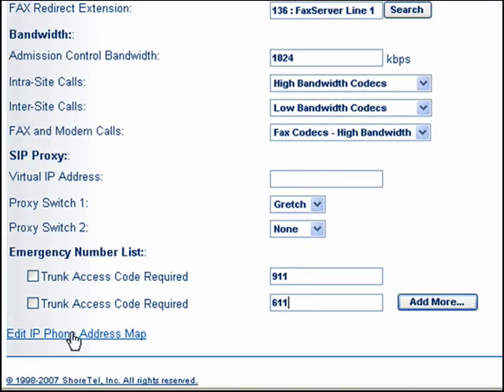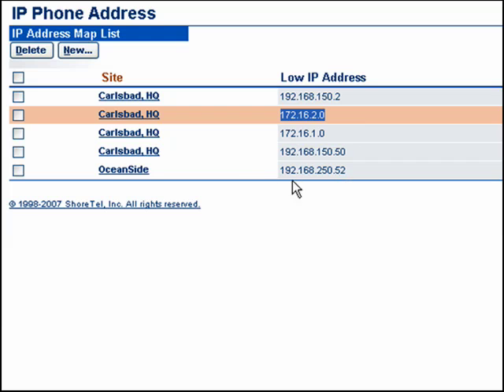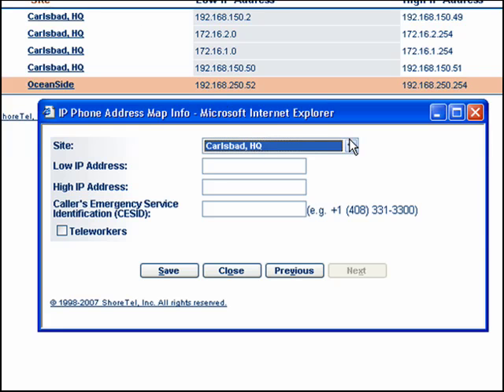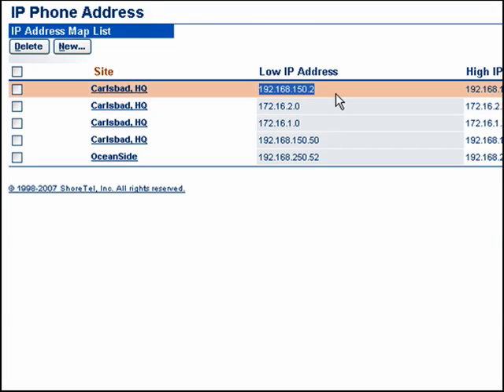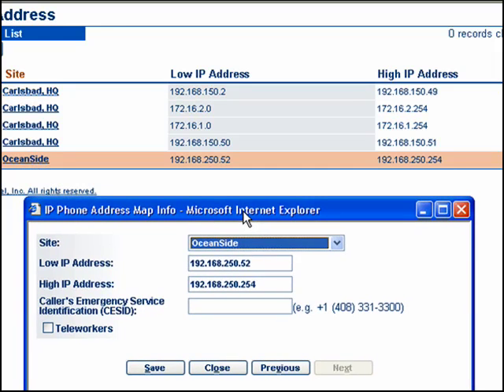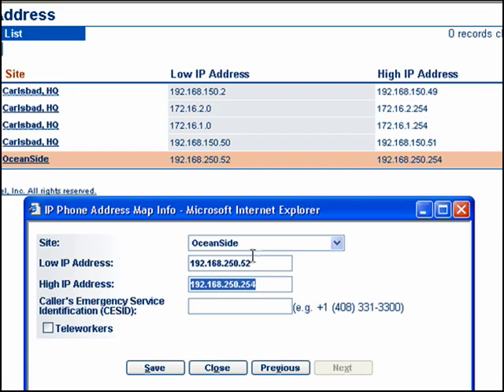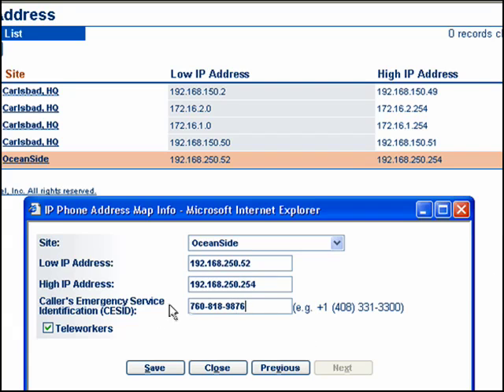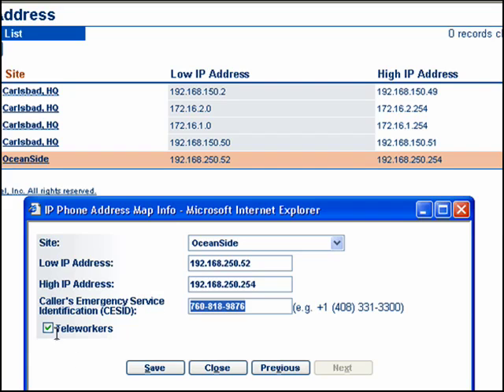ShoreTel 8 Admin: IP Maps by DrVoIP.COM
IP Maps. One of a series of videos taken from the DrVoIP.com ShoreTel 8 training. View more of our segments here on YouTube.

9 of 24